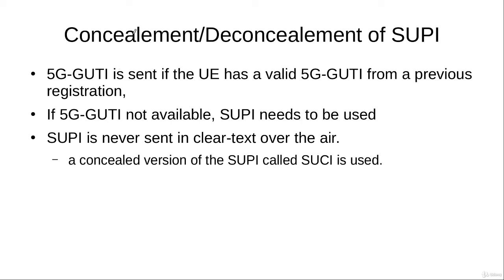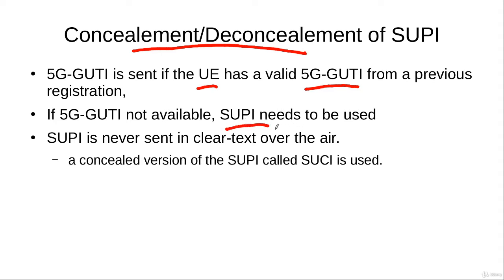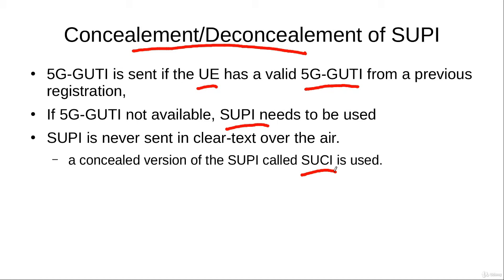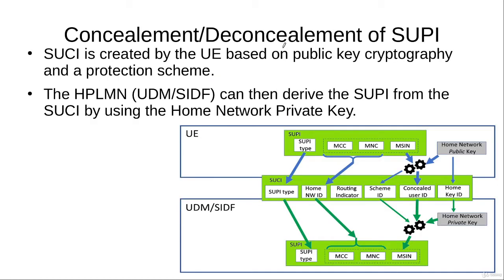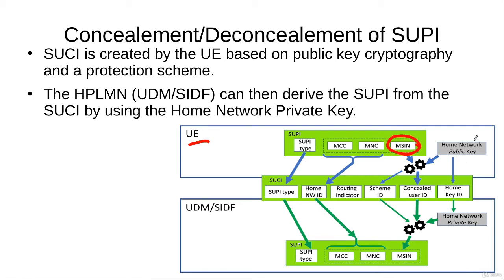Concealment/Deconcealement of SUPI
A SUPI is a 5G globally unique Subscription Permanent Identifier (SUPI) allocated to each subscriber and defined in 3GPP specification TS 23.501. The SUPI value is provisioned in USIM and UDM/UDR function in 5G Core.

Subscription Concealed Identier (SUCI) is a privacy preserving identifier containing the concealed SUPI. The UE generates a SUCI using a ECIES-based protection scheme with the public key of the Home Network that was securely provisioned to the USIM during the USIM registration.